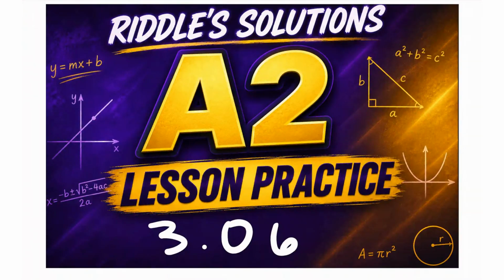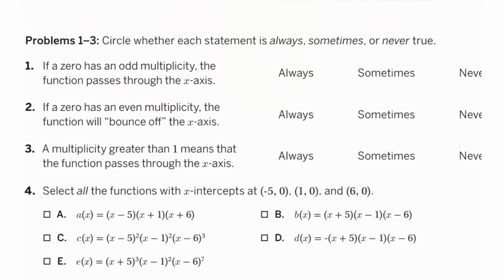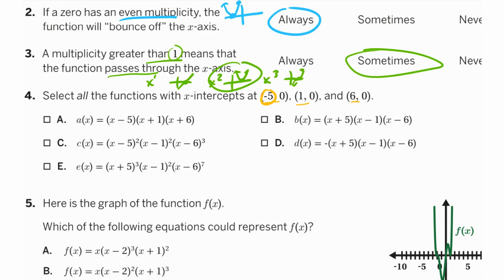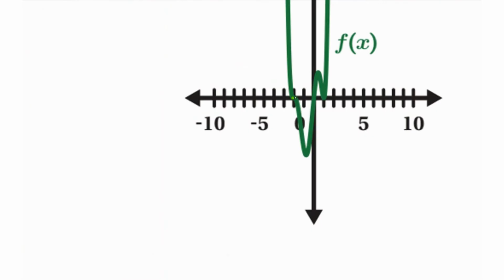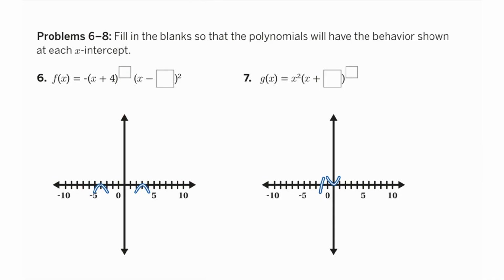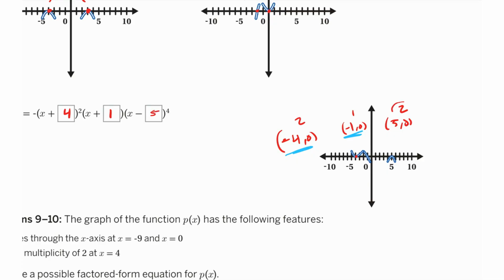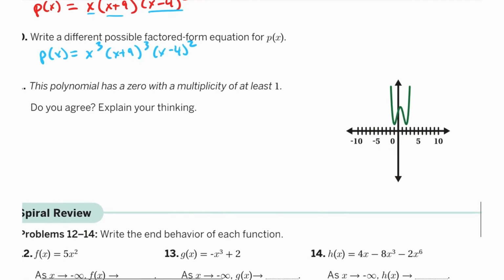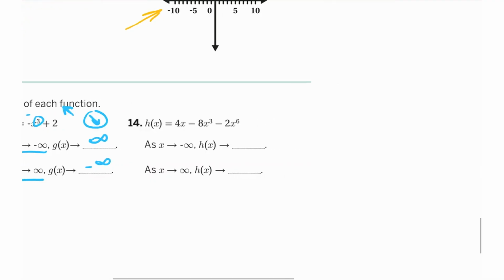Alg 2 Amplify Practice 3.06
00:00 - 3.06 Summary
01:51 - Question 1
02:22 - Question 2
02:46 - Question 3
03:23 - Question 4
05:14 - Question 5
06:56 - Question 6
07:37 - Question 7
08:06 - Question 8
09:18 - Question 9
10:14 - Question 10
10:46 - Question 11
11:37 - Question 12
12:07 - Question 13
12:39 - Question 14